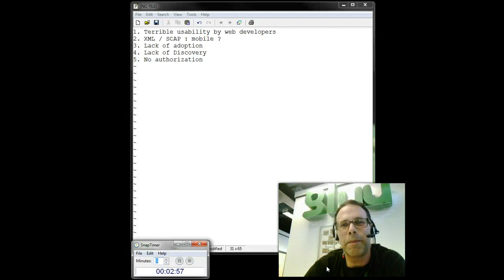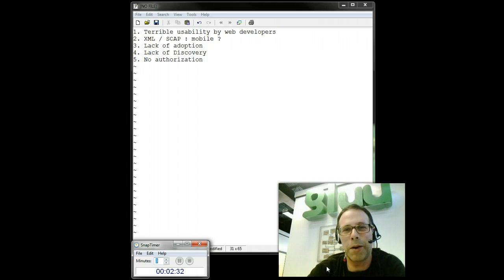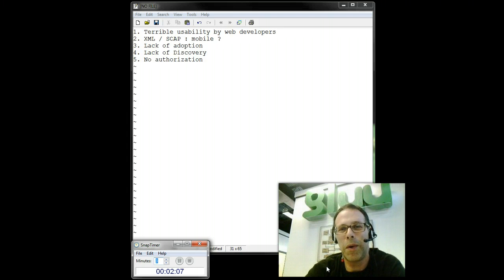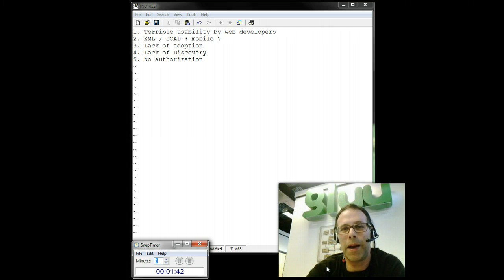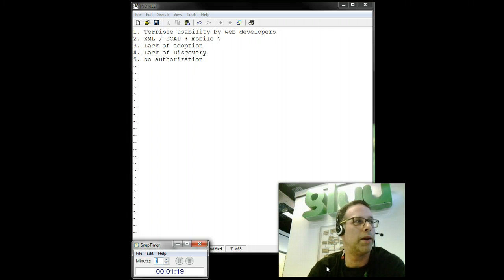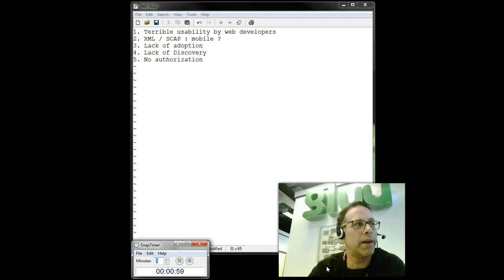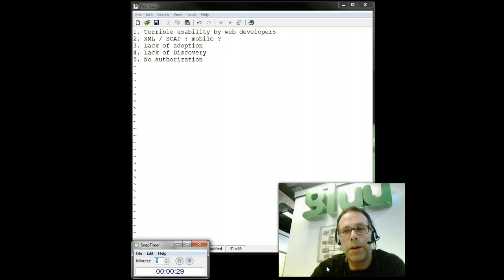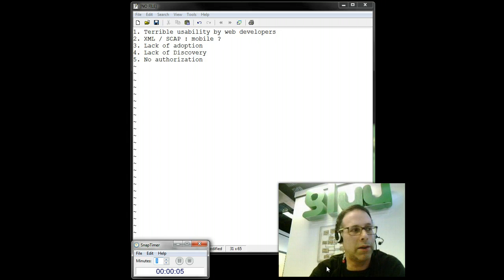SAML is OverRated !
Why SAML sucks (even if its not dead)!